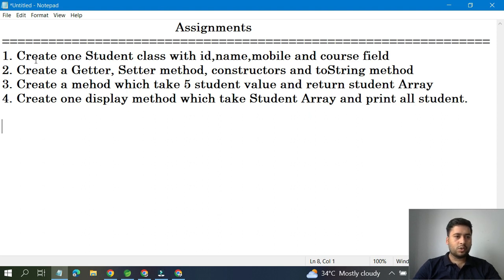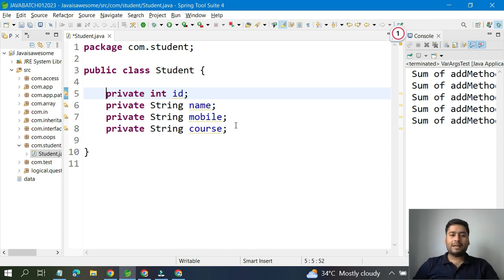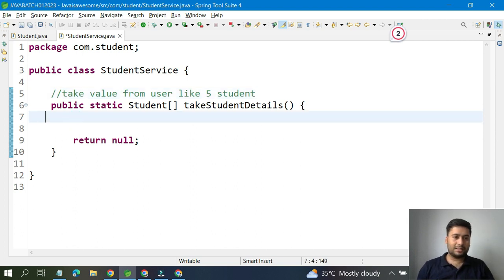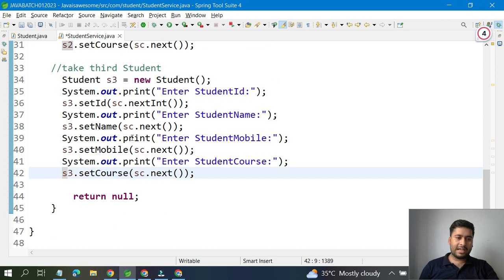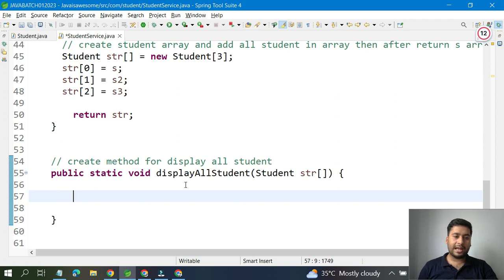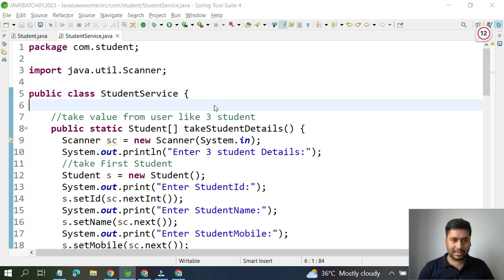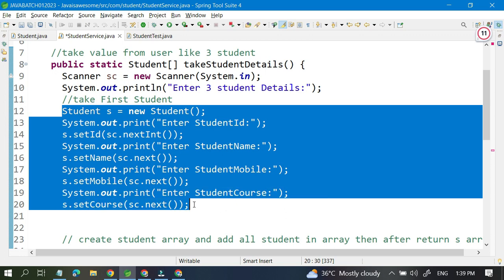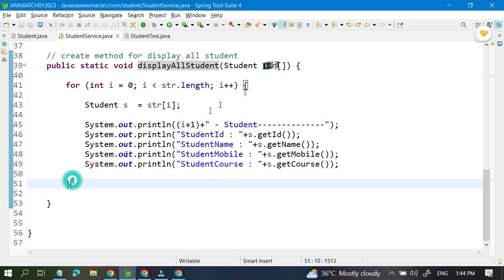Array Interview Question Assessment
Array Logical interview question with example
Array important coding question in java with example

coding interview
array interview questions
array questions for interview
java array interview questions
interview questions
coding interview question
interview
facebook interview questions
google coding interview
programming interview
technical interview